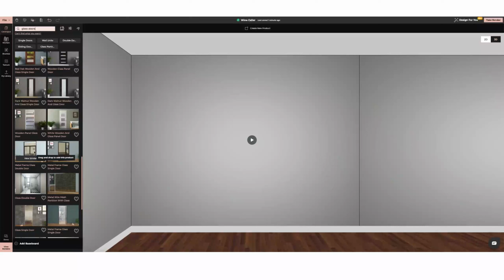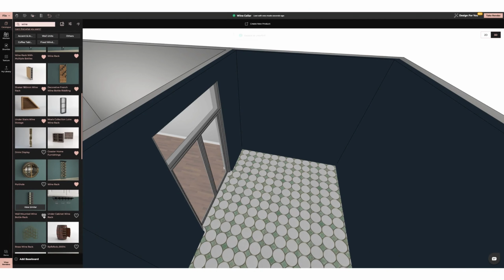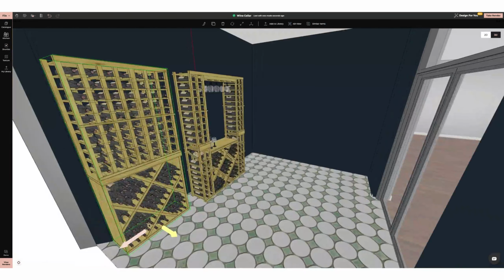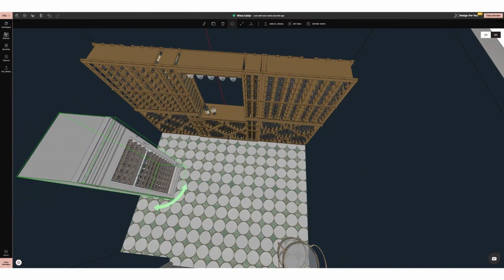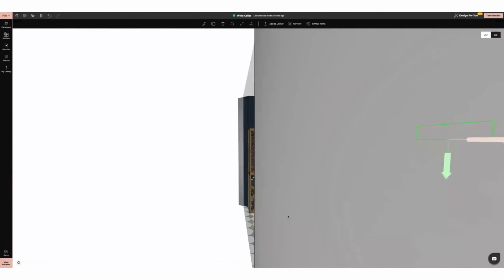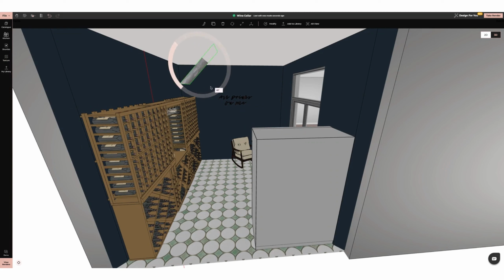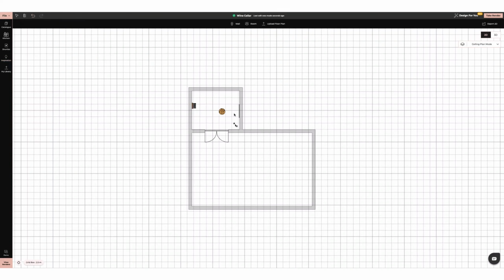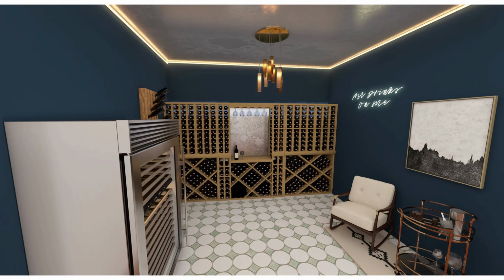How to design a WINE CELLAR in Foyr Neo I Easy Step-by-Step TUTORIAL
Ever dreamed of having your own wine cellar?  This tutorial is ideal for anyone who loves wine and wants to integrate a functional yet beautiful wine cellar into their home. Watch as we guide you through the process, offering expert advice to ensure your wine is stored in the optimal environment.
Join us in this exclusive tutorial where we explore how to design a sophisticated wine cellar using Foyr Neo.